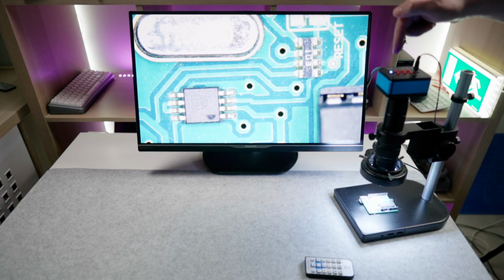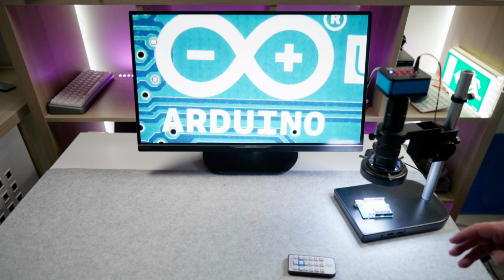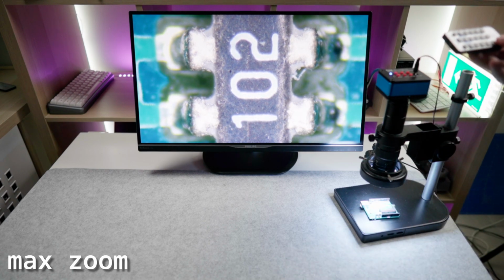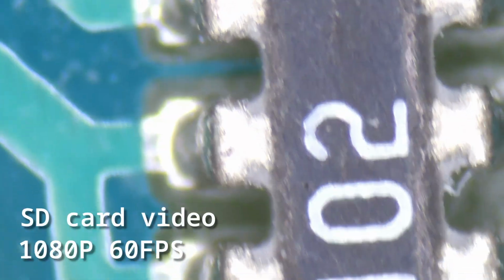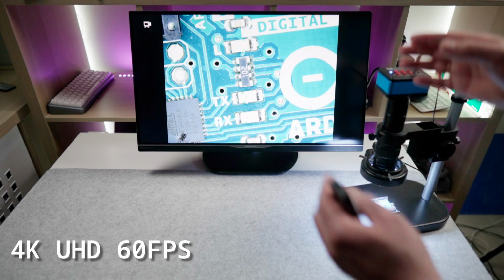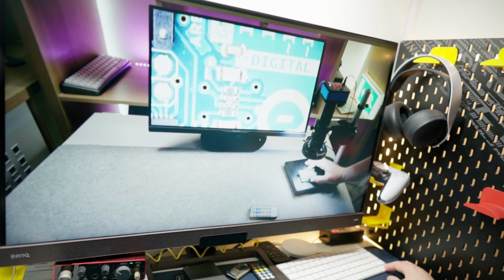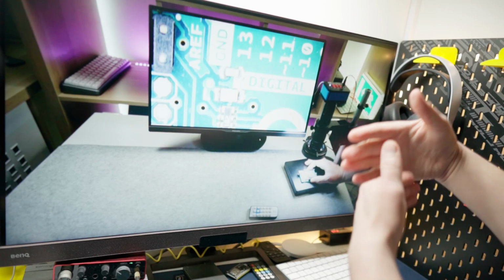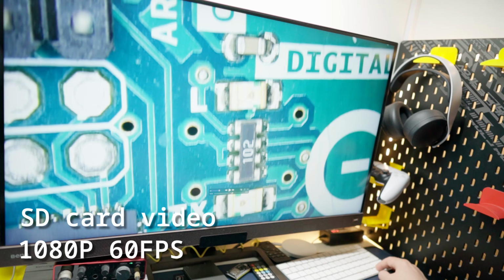4k microscope HAYEAR HY 5299, testing 1080p 60fps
I got question about 4K Microscope Camera HAYEAR HY-5299 with HY-180XA - 180X C-MOUNT Lens: Can it output 60fps 1080p via HDMI?